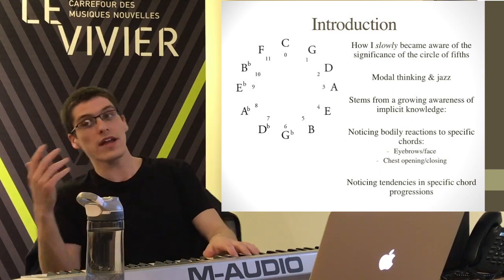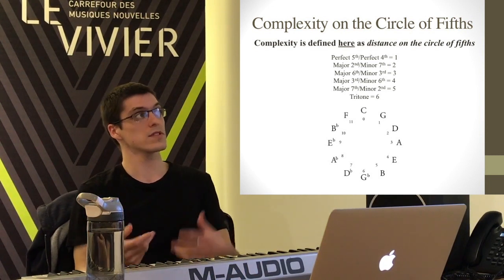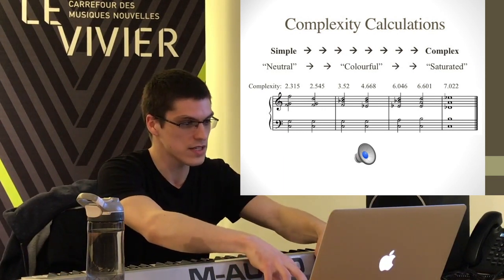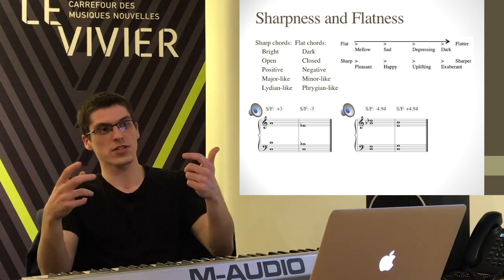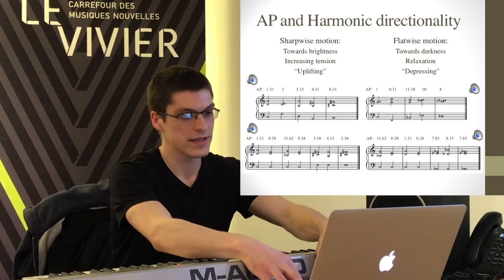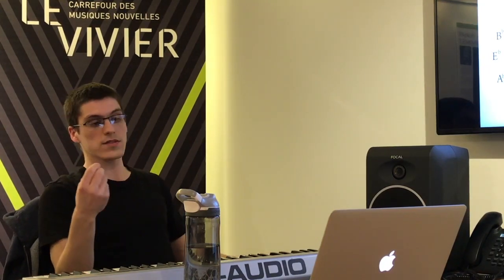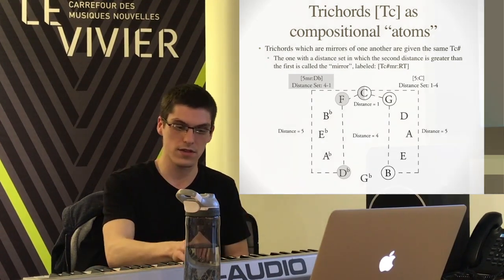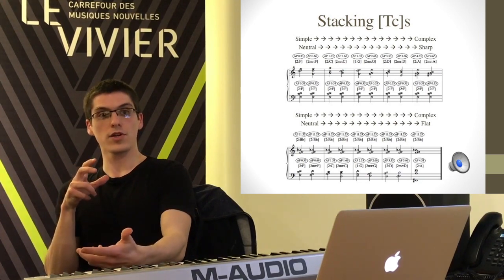Sharpness and Flatness (positive/negative harmony) A Theory of Harmony based on the Circle of Fifths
Links:

Unpublished paper in which I apply these concepts to quarter tones and the analysis of spectral music:

This video was taken at the 5th Vivier InterUniversitaire conference, on March 23rd, 2018. The talk was titled "The Circle of Fifths as a Tool for Composition and Analysis". It outlines a way of using the circle of fifths to calculate the perceived complexity and Sharpness/Flatness (happiness/sadness, positive/negative valence) of individual chords and chord progressions. It then goes on to describe how these tools can be applied to composition.